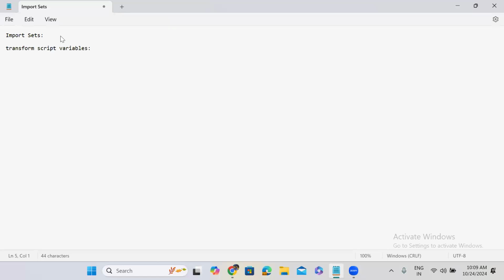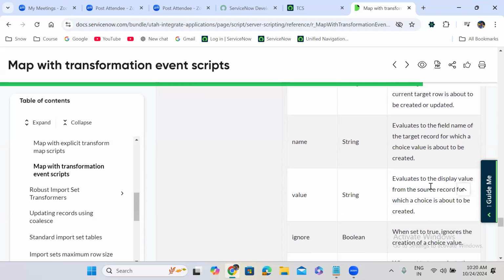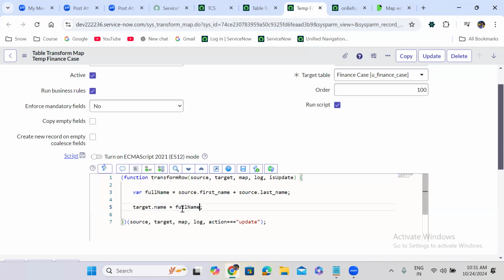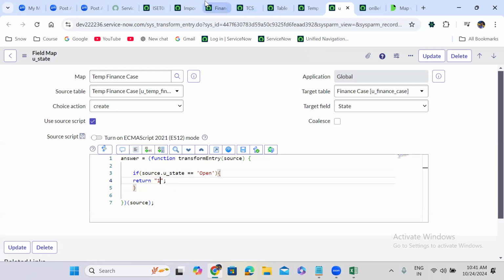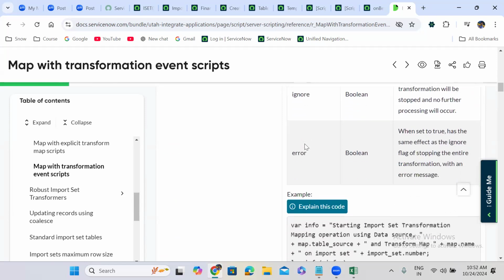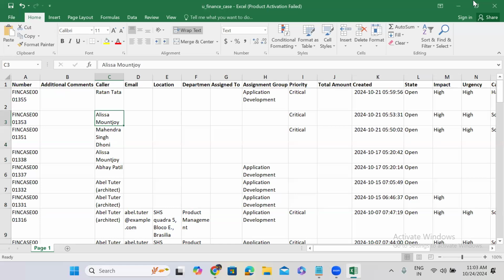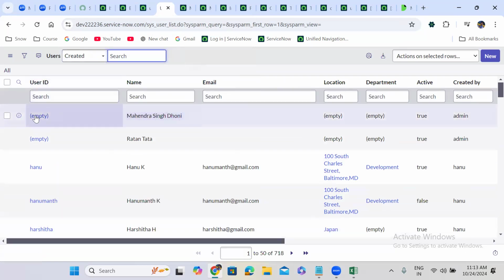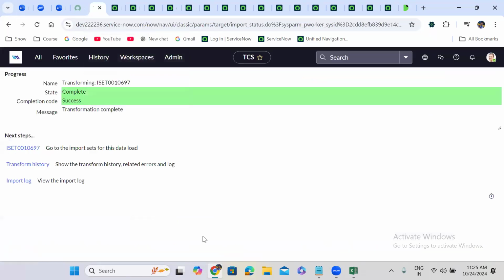ServiceNow Import Sets explained in detail by Uday Gadiparthi.Contact us at 6304422358